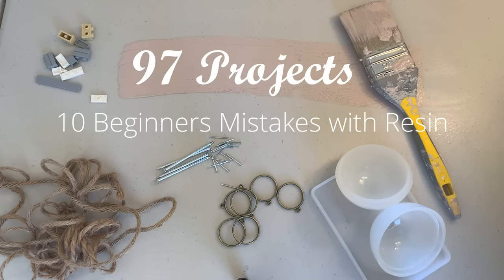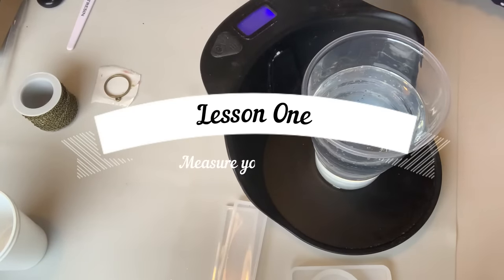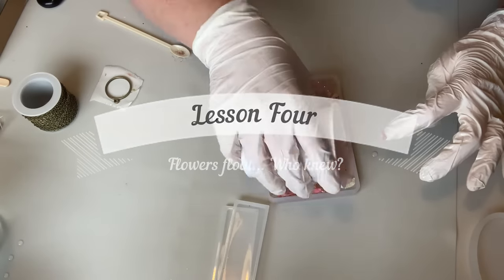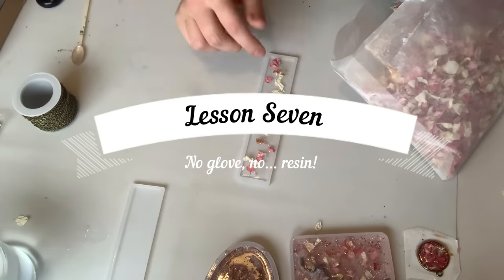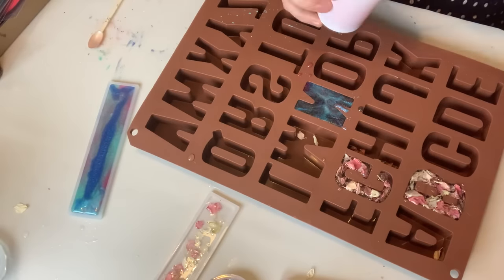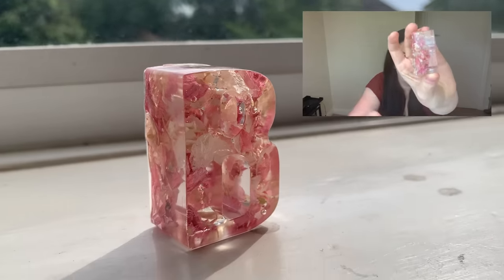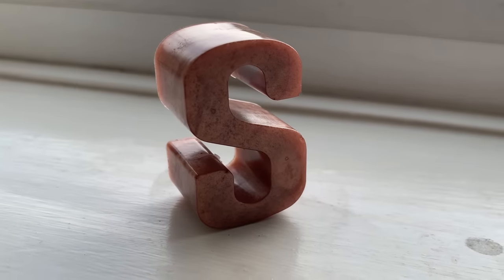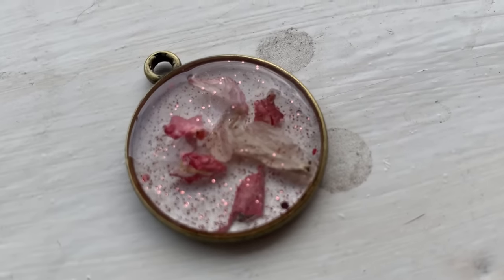First time using resin! 10 Rookie Mistakes to Avoid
Watch me use resin for the very first time and point out each and every one of my fails! 10 mistakes DIY beginners make when they use craft resin for the first time so you don’t have to make the same mistakes as I did.

Products used in this video:
Resin on Amazon or direct from the website cheaper
Silicone Mat to protect table
Dried flowers/petals
MENNYO Mica Powder
Alphabet silicone mould
Flat shape moulds
Bookmark moulds
Necklace Bezel
Gold Leaf
Nitrile Gloves